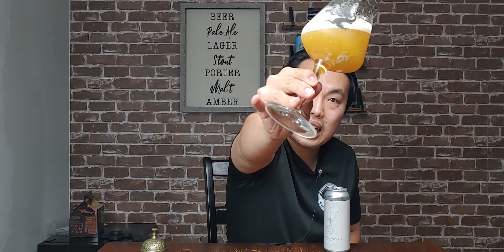Narrow Gauge Rocket Appliances (World Class NE DIPA!) Review - Ep. #3018